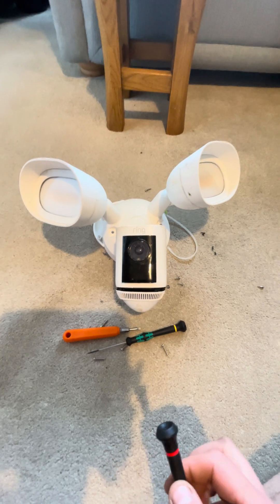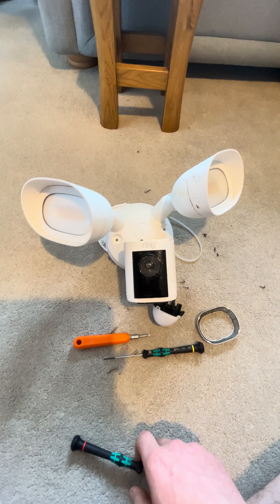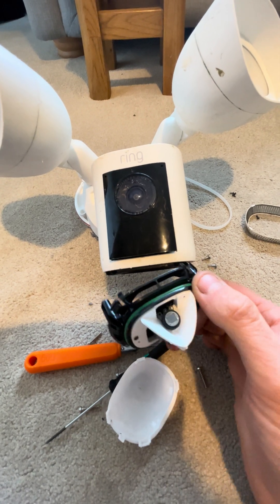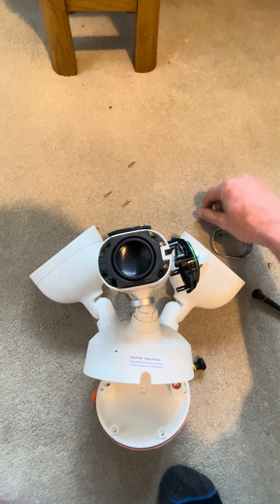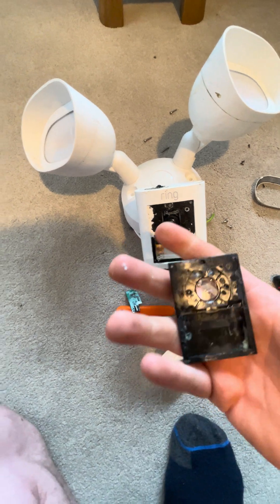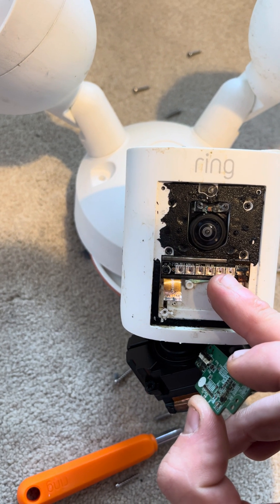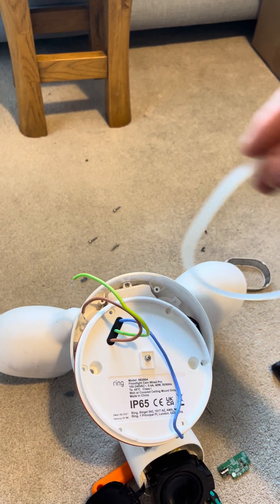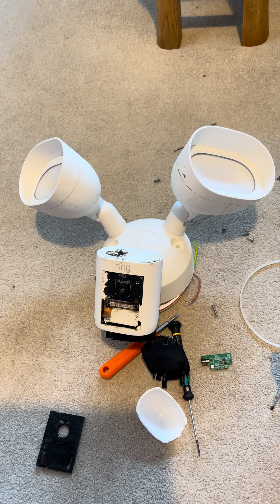Faulty RING Floodlight pro teardown & disassembly after water damage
This Ring floodlight pro camera failed after 2 years of installation, this must be a common problem looking at the design, 90% of this unit is really nicely designed but the lens seal is very thin double sided tape, with the heat & cooling it failed and allowed water into the unit:

Thought I’d tear it down to see where it failed and if it was worth repairing

See my other video on how to reuse this unit as a normal LED floodlight (with no camera or smart features)